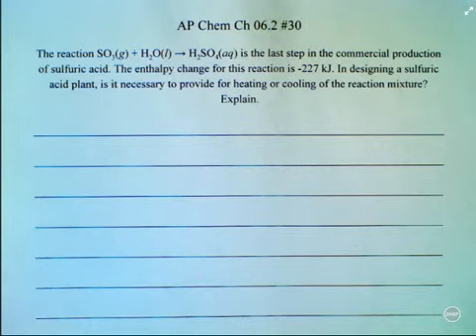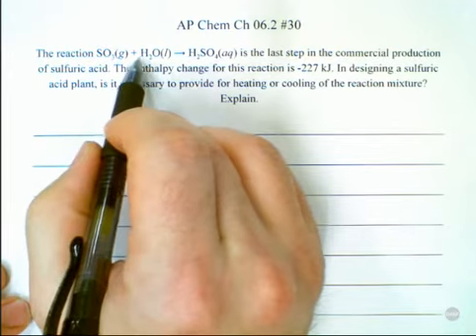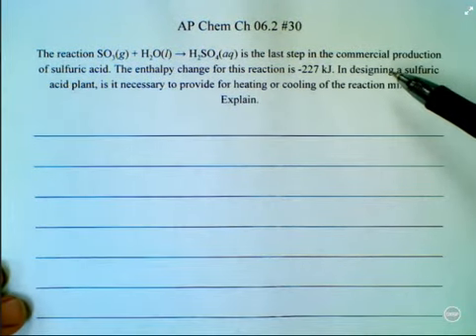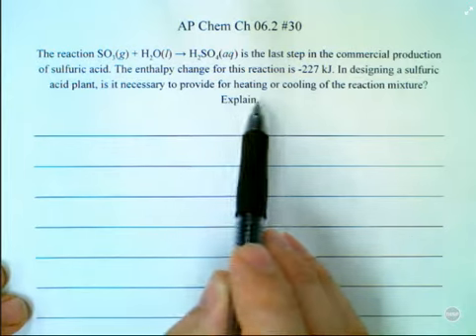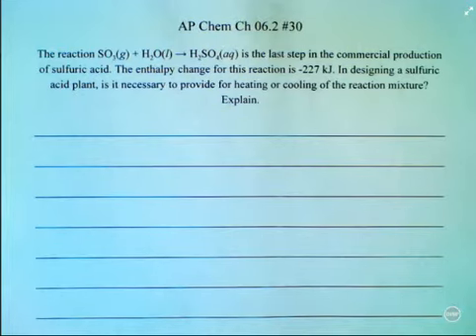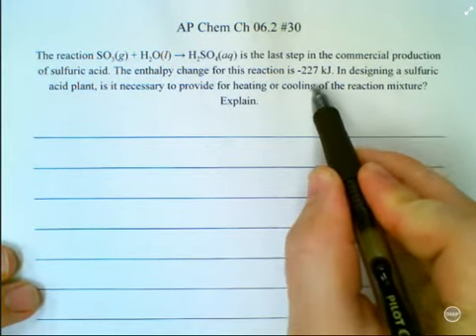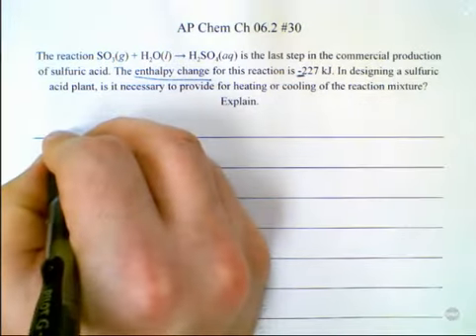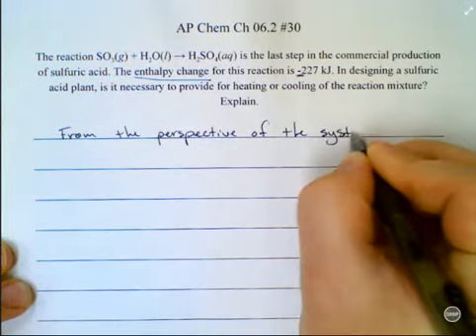AP Chem Ch 06.2 Sample Problem #30